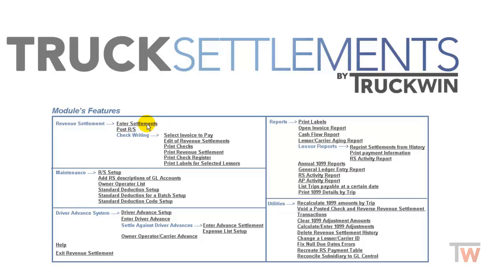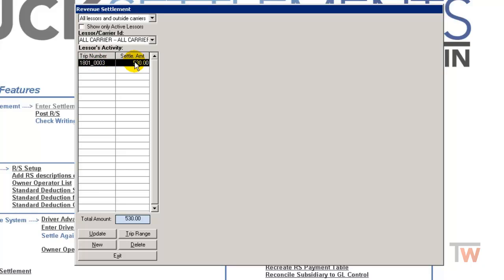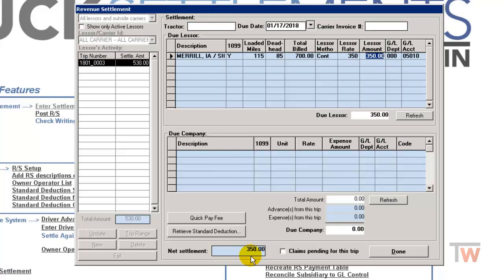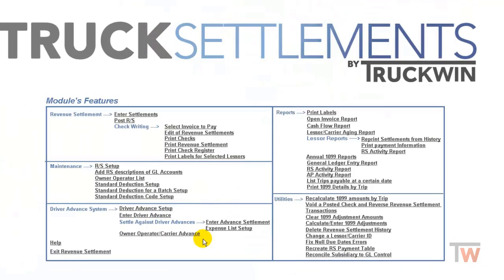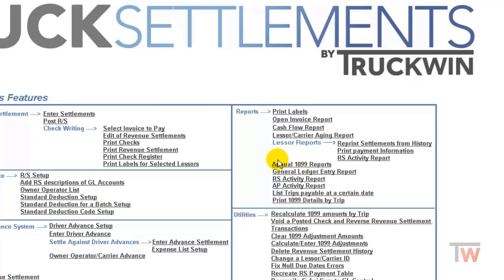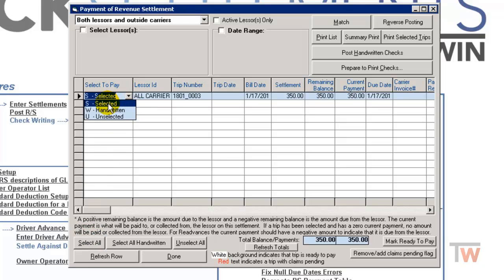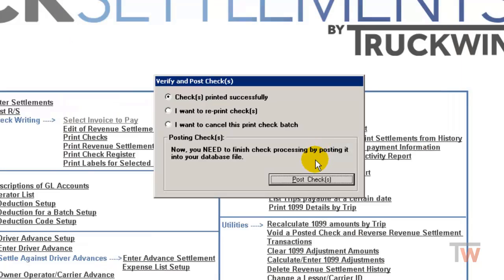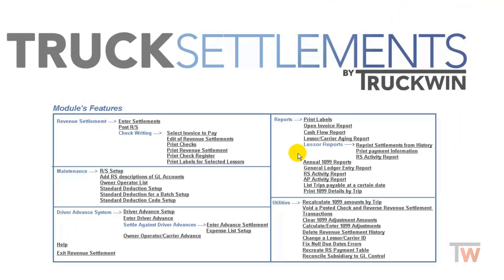Paying a Carrier in Revenue Settlements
This video will show you how to pay a carrier for their loads.